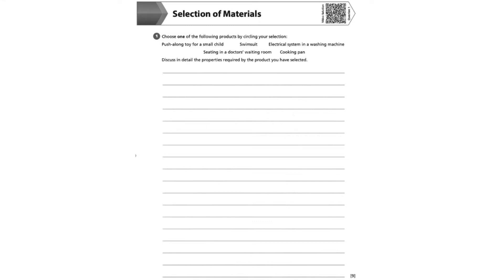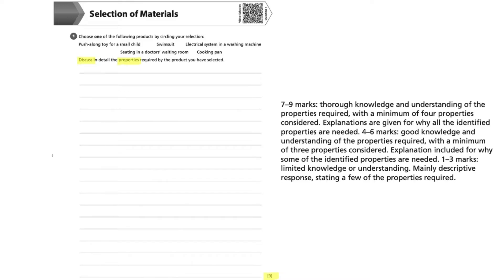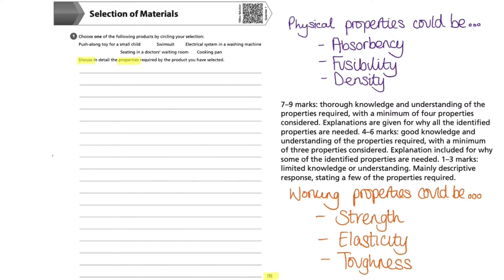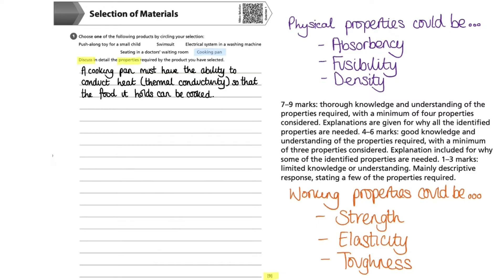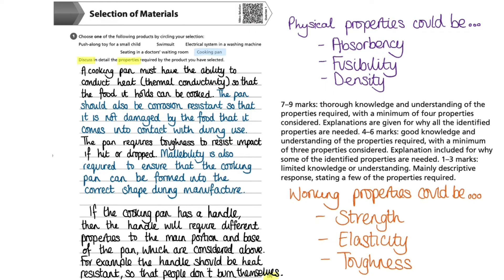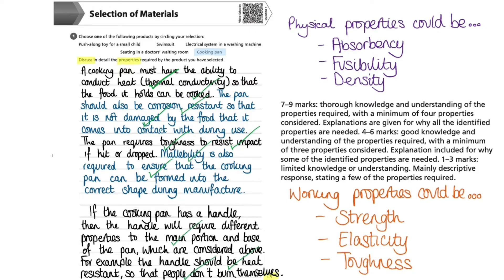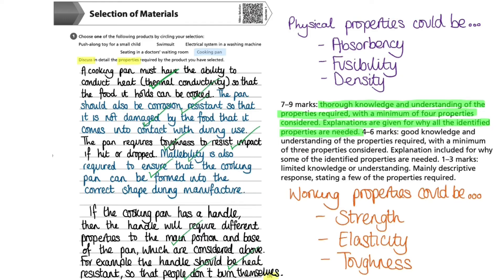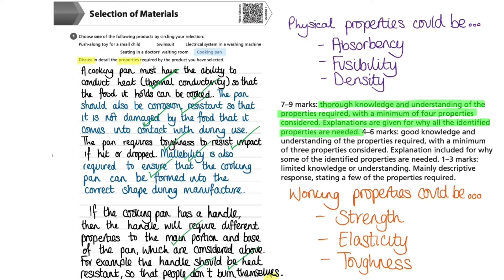Selection of Materials - AQA GCSE Design & Technology